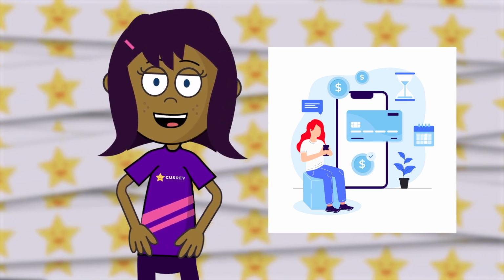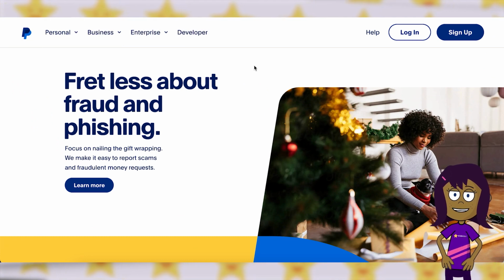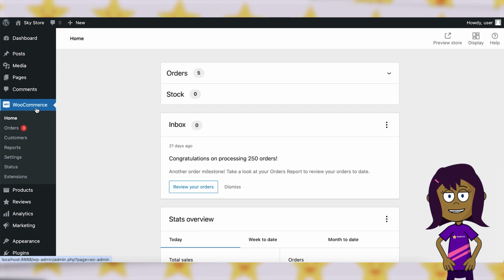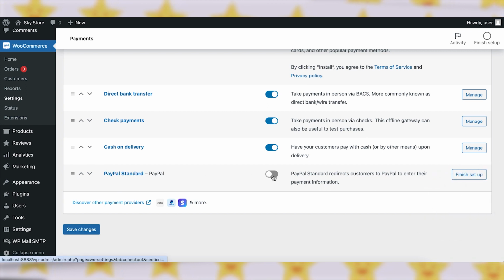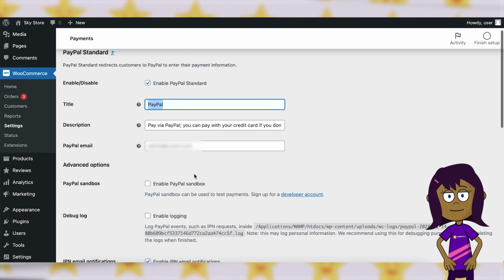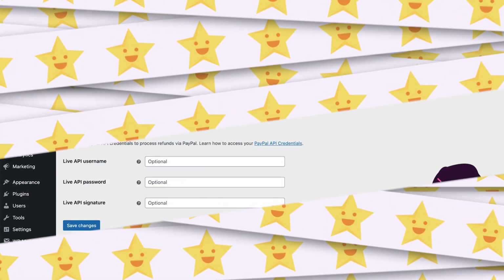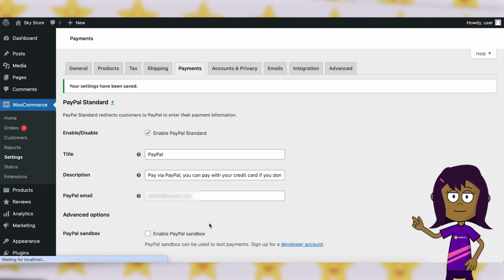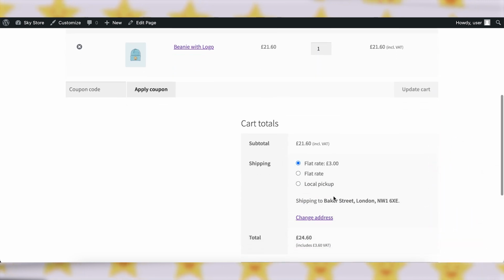How to Set Up PayPal in WooCommerce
Incorporating PayPal into your WooCommerce store is a key strategy to offer customers a familiar and secure payment option. In this guide, we'll walk you through the steps of setting up PayPal in WooCommerce, ensuring a seamless payment experience for your customers.

The tutorial will cover:

✔︎ Set API Credentials